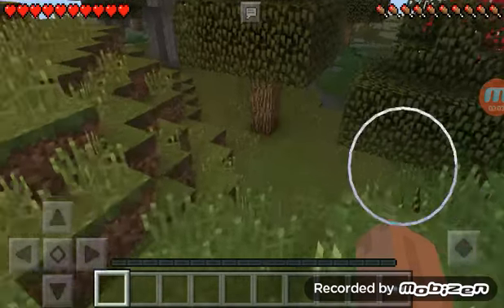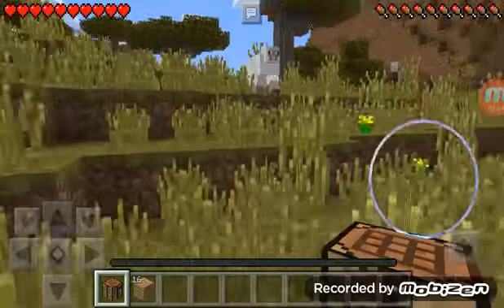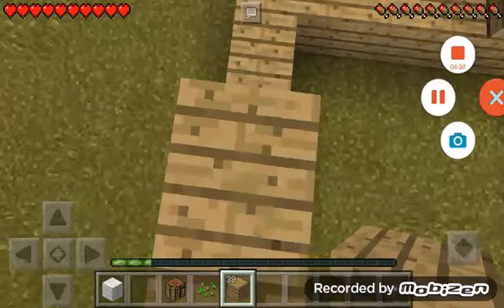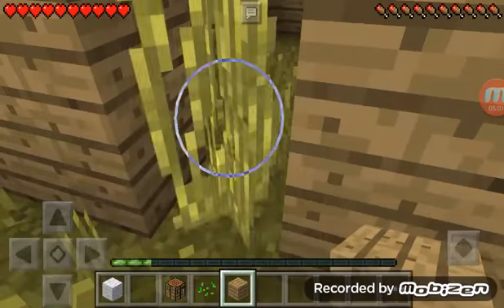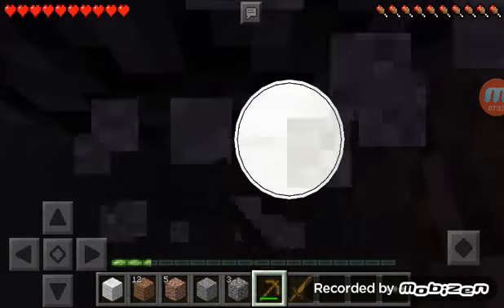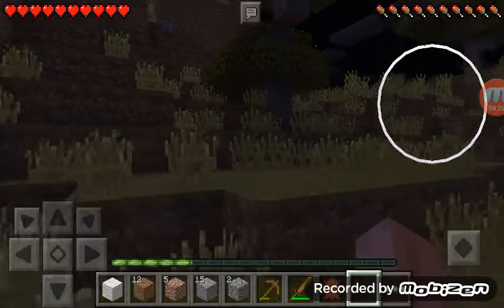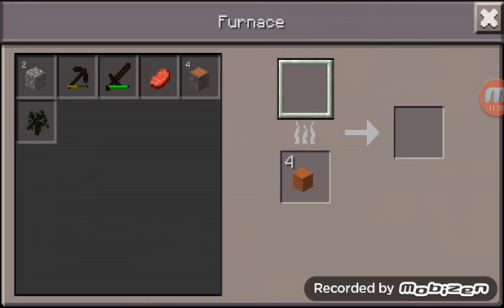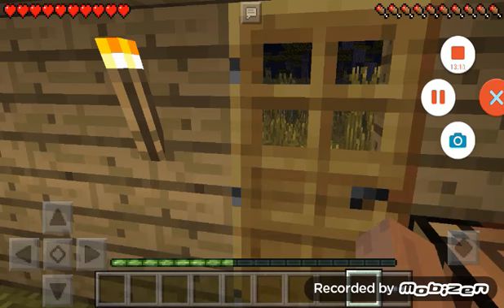Minecraft pocket edition let's play pt 1